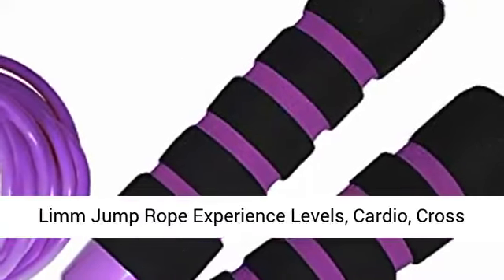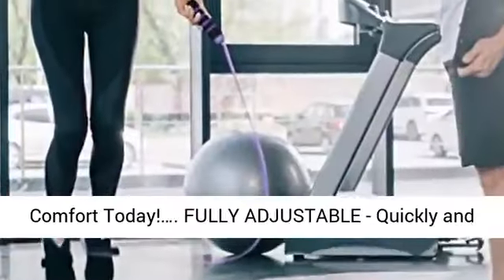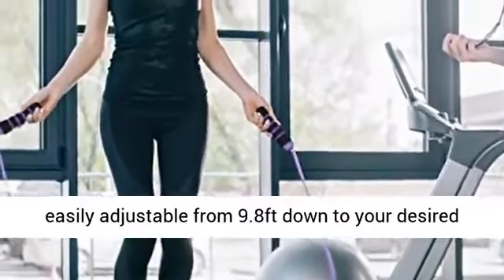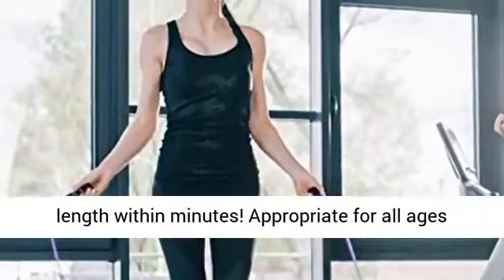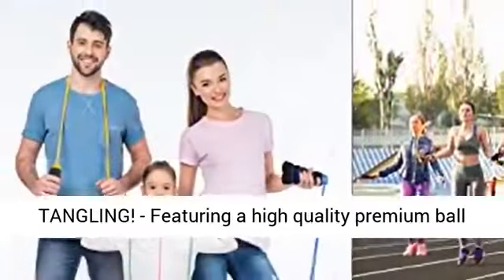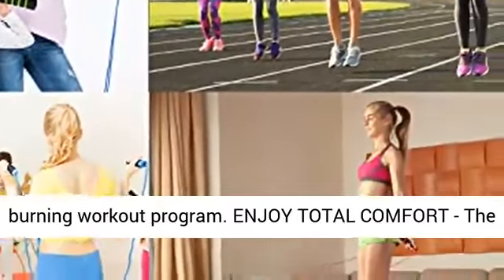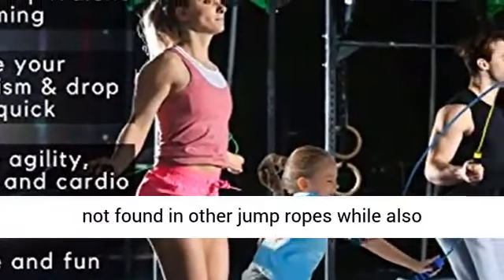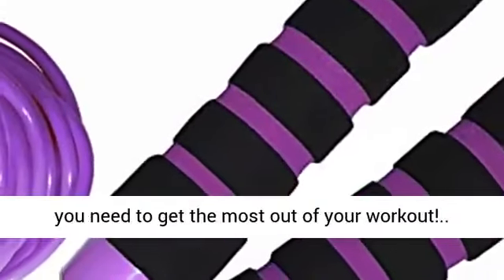Limm Adjustable Jump Rope for Workout All Purpose Jump Rope Kids and Adults Love, Tangle Free, Com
amazon,
amazon finds,
amazon prime,
amazon fba,
amazon flex,
amazon rainforest,
amazon house,
amazon jungle,
amazon stock,
amazon ascension,
amazon alexa,
amazon astro,
amazon amazon,
amazon business,
amazon bundles,
amazon bedrock,
amazon course,
amazon commercial,
amazon couch,
amazon dropshipping,
amazon driver,
amazon documentary,
d amazing,
amazon echo,
amazon earnings,
e amazonas,
amazon family,
amazon fba for beginners,
amazon forest,
fba amazon,
forest amazon,
amazon gadgets,
amazon gaan,
amazon guitar,
amazon gadgets 2024,
amazon go,
amazon gan,
get amazon prime free,
game amazon,
amazon haul,
amazon interview,
amazon influencer program,
amazon influencer,
amazon items,
amazon iphone,